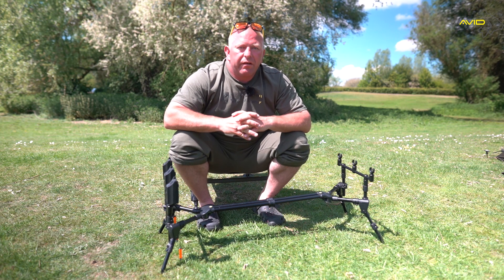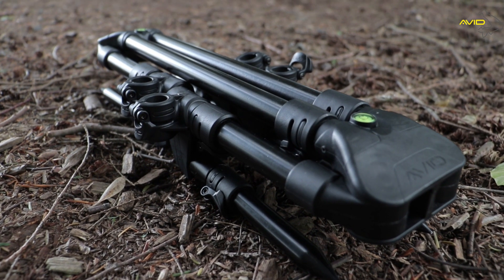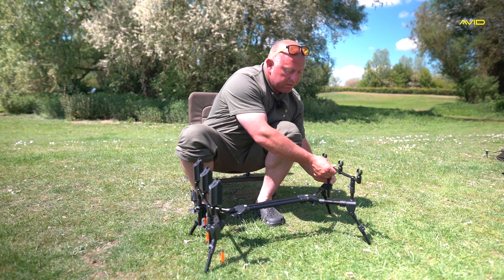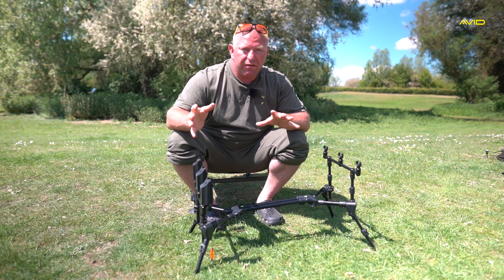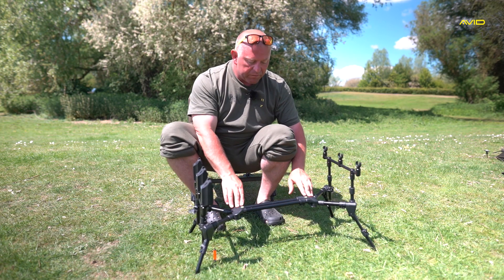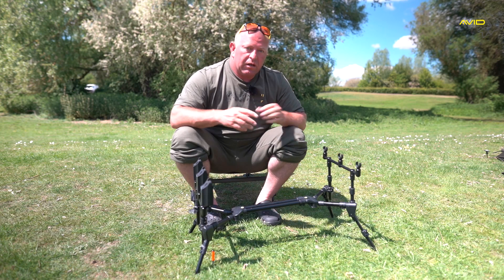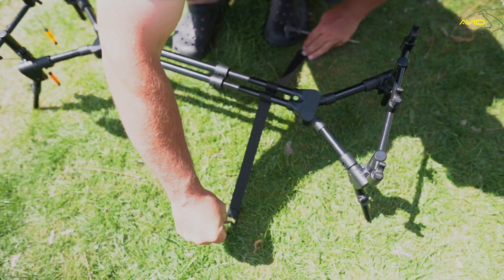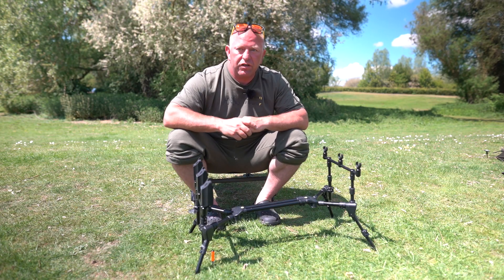The Avid Carp Lok Down Compact Pod - Main Features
Following on from the popularity of our Lok Down Bankwear range we have developed an all-round versatile pod which can be used in all situations. The Lok Down Compact Pod has been designed around the demands of modern anglers who need small and neat pack down sizes buts still need a fully adjustable, versatile product.

Featuring our 'Lok Down' cam mechanism, the compact pod has a fully adjustable main double central bar and fold out adjustable compact legs. The pod has been designed to be used on any fishing bank terrain. From wooden platforms and staging to hard ground such as concrete and stones the compact pod covers all eventualities not only in the UK but across the world.

Main Product Features-

-3-Rod Lok Down Compact Pod
-Fully adjustable double centre bar
-Spirt levels built into pod
-Supplied with 11” and 12” 3-rod buzz bars
-4 x 6” Lok Down legs
-Central retaining, security strap
-Supplied in an A-Spec pod bag